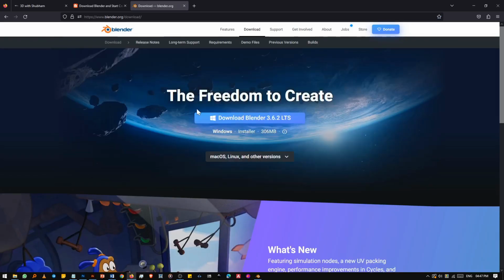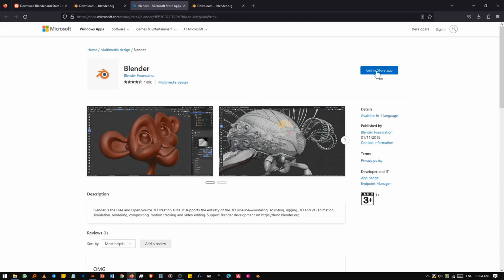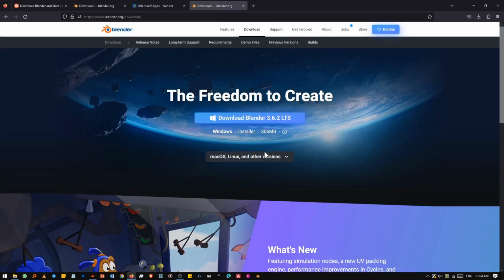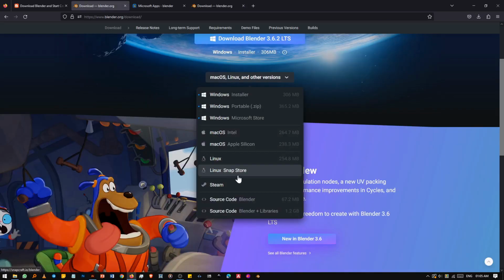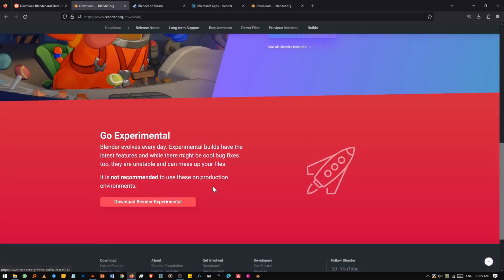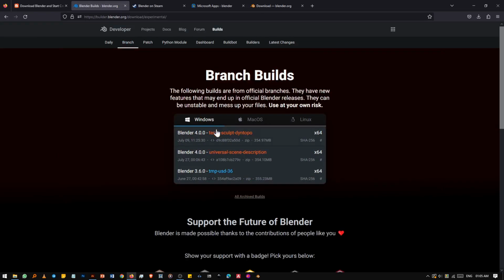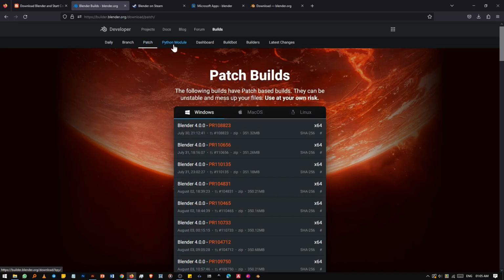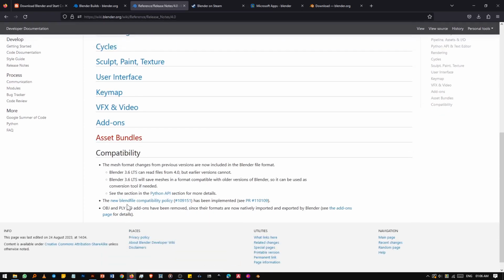Step By step How to Download Blender 3d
How to Download Blender 3d

Blender is a free and open-source 3D creation suite, and it's one of the most powerful 3D creation suites available for creating 3D models, animations, and other content.